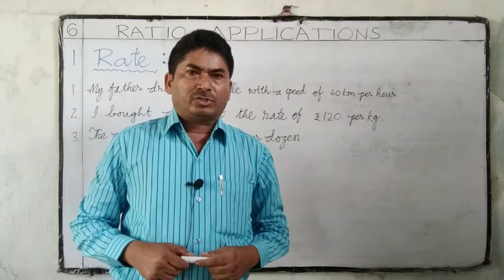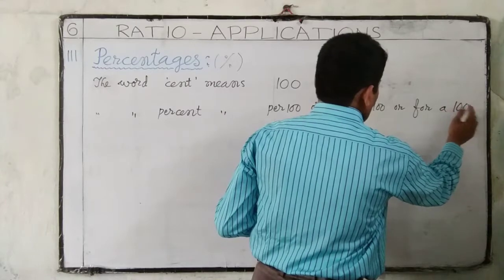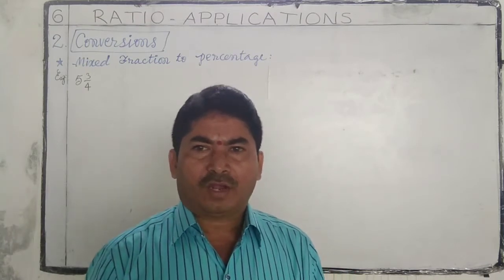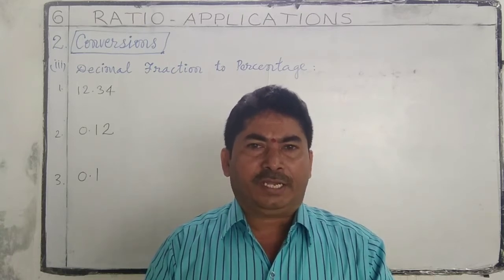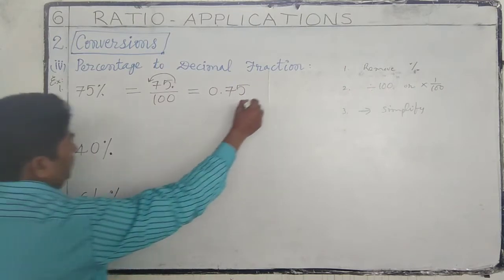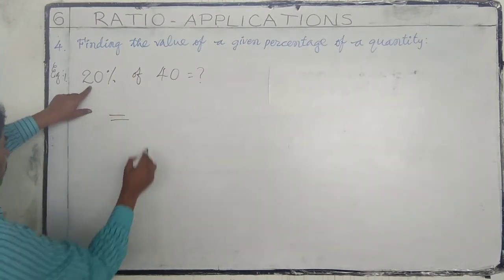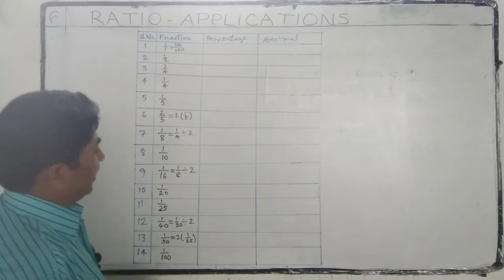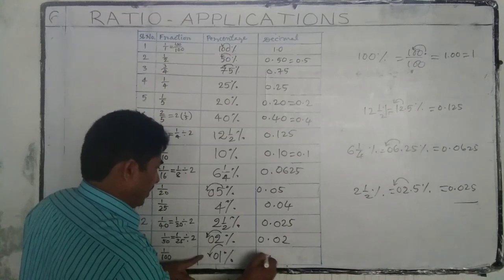Percentages l Part-2 | 7th class l Chapter6 l SCERT l NCERT l CBSE |TS & AP Ashanna Rathipelli